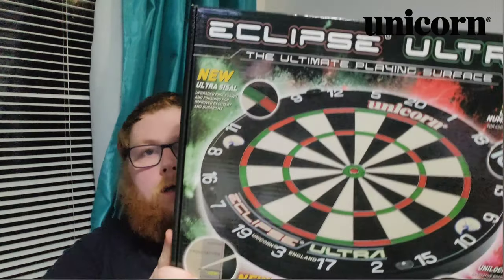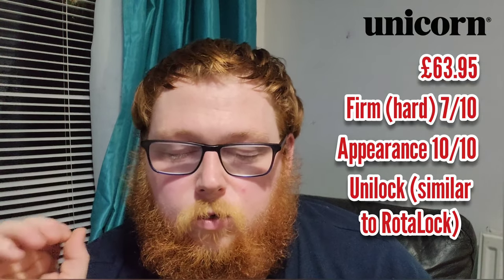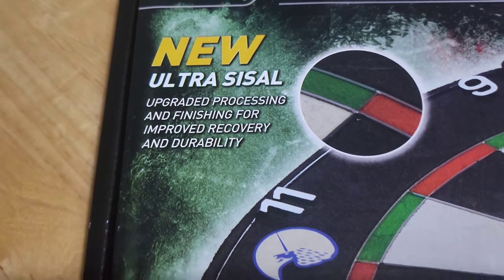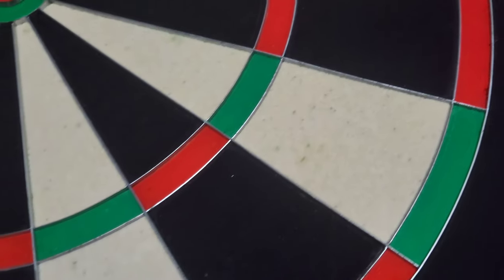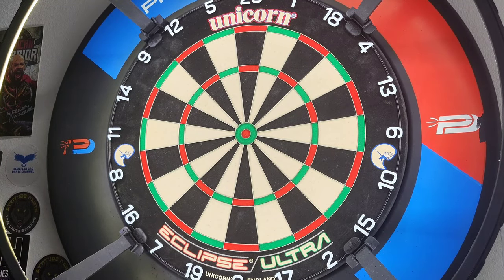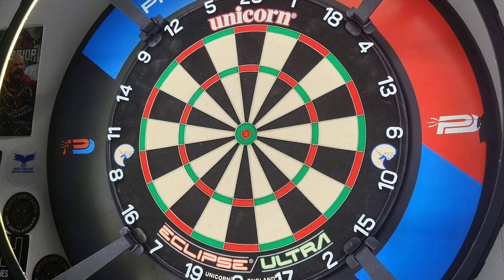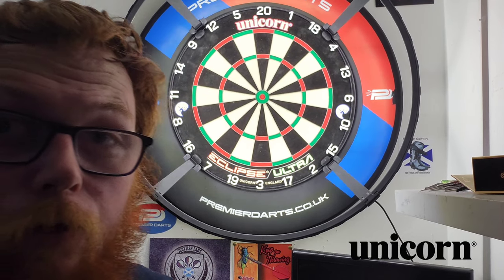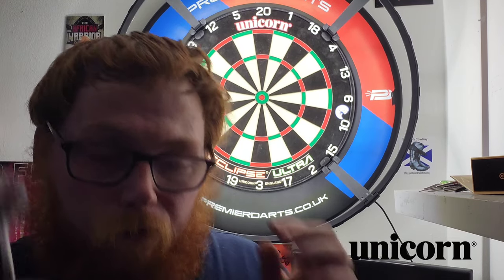Unicorn Eclipse Ultra - First Impressions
In todays video I am giving a close look at the Unicorn Eclipse Ultra dartboard, solid dart board, not as hard as the Target aspar and not as soft as the Blade 6 TC, so to me this board is the middle ground and for £63.95 I believe its worth it. Checkout the video for my first impressions and thoughts.

Thank you everyone for all your support over the duration of my journey as a darts content creator without you guys this channel wouldn't be what it is today, I hope it may long continue.

Keep on darting 🎯